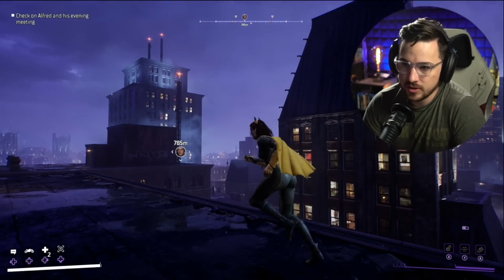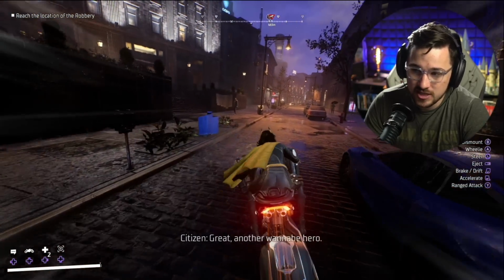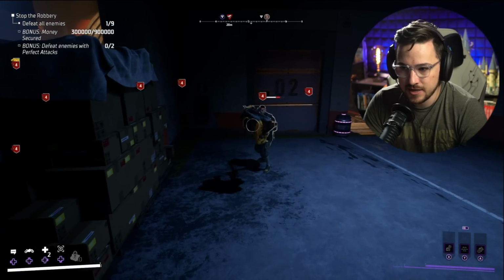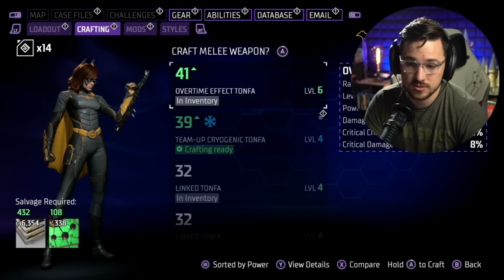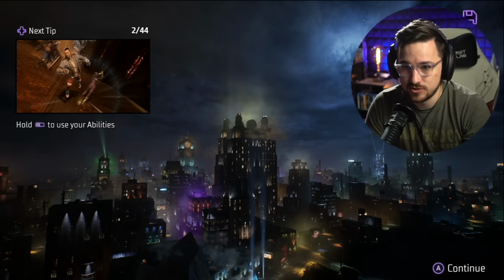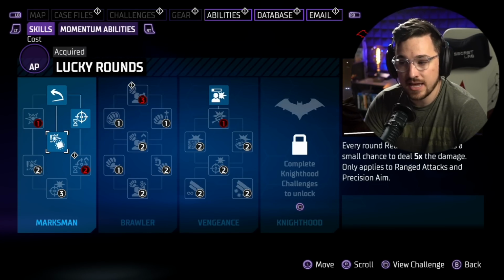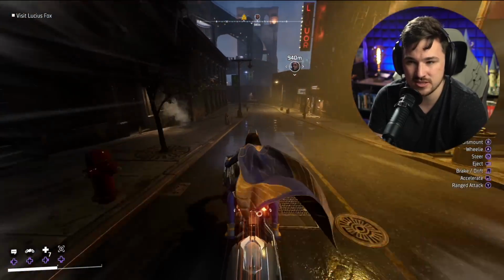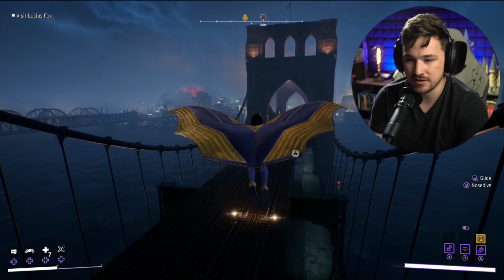Trying ‘Gotham Knights’ so you don’t have to…